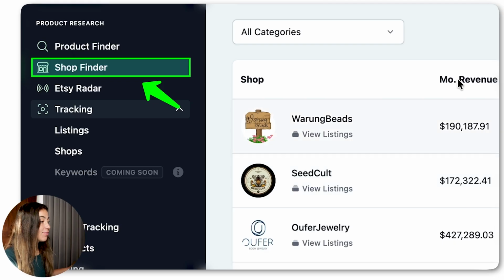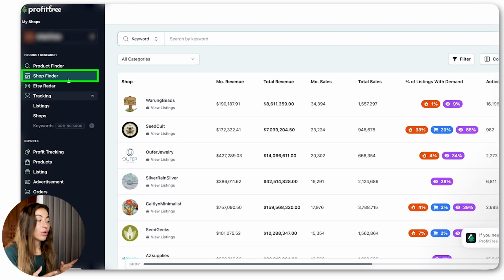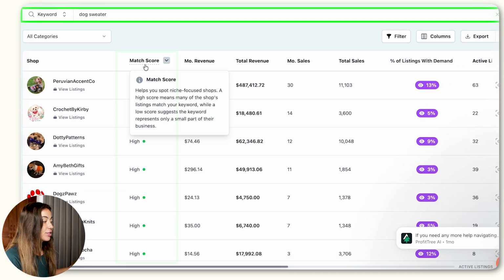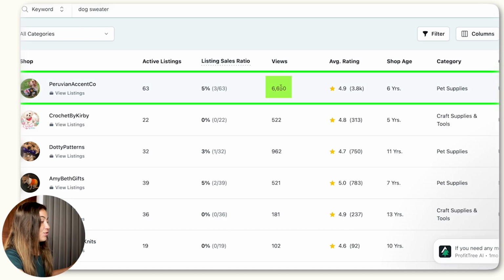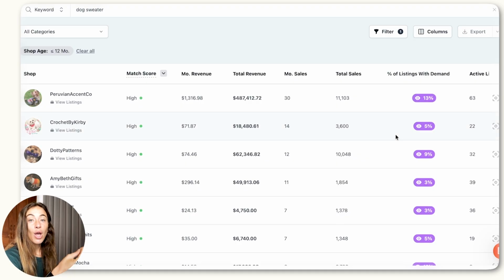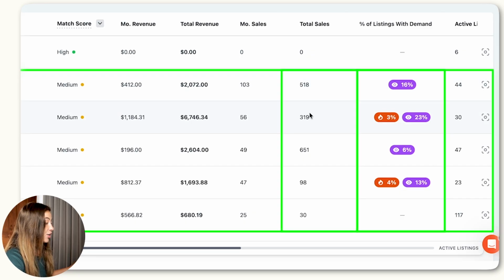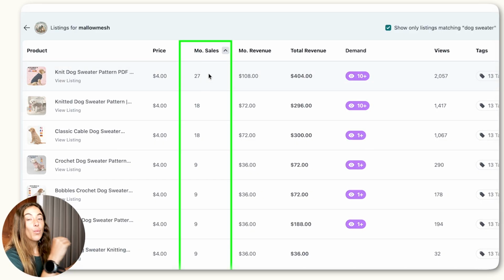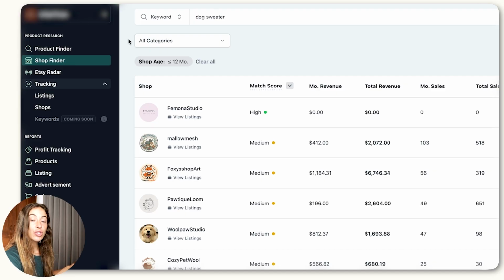How to Use Shop Finder to Understand Why Your Etsy Competitors Are Still Winning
Want to discover successful Etsy shops in your niche? In this video, we'll show you how to use the ProfitTrees Shop Finder to quickly search for top competitor Etsy shops and gain valuable insights for your product research.

In this tutorial, you'll learn:

* How to search for competitor Etsy shops
* How to find top-performing stores in your niche
* How to analyze successful competitors for inspiration
* How Shop Finder can help improve your product research strategy

Whether you're launching a new Etsy store or growing an existing one, the ProfitTrees Shop Finder makes it easier to discover successful competitors and stay ahead of market trends.